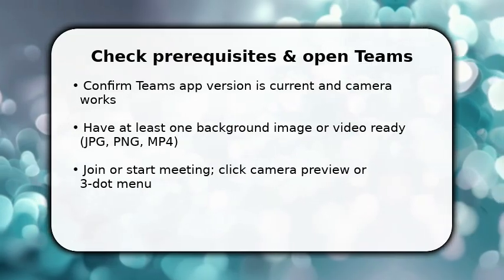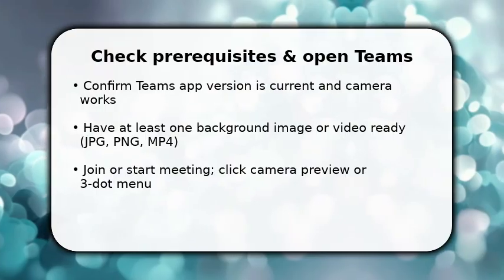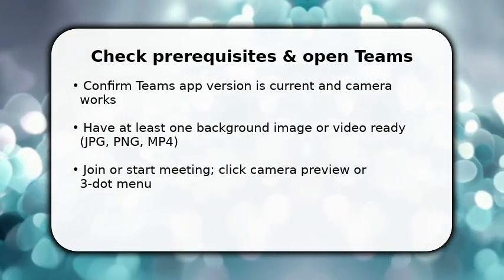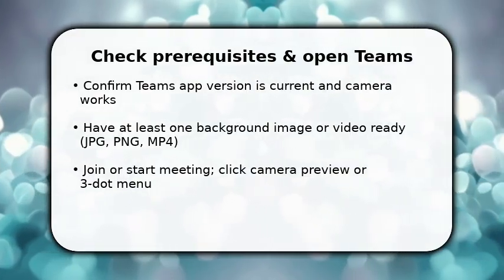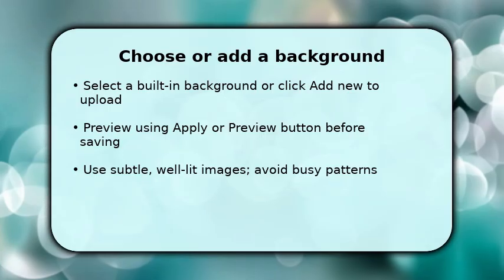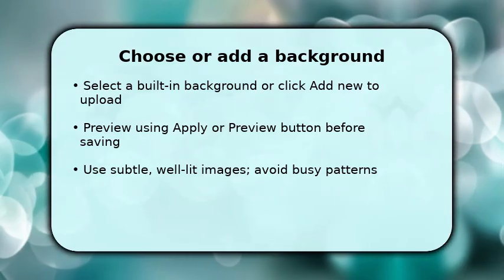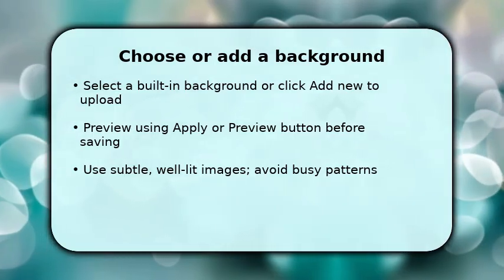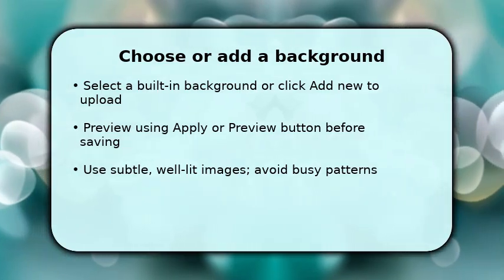How to Change My Background on Teams Meeting - Easy Guide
Discover the simple steps to change your Teams meeting background. This quick guide will walk you through updating or replacing your virtual backdrop, enhancing privacy and focus during online meetings.